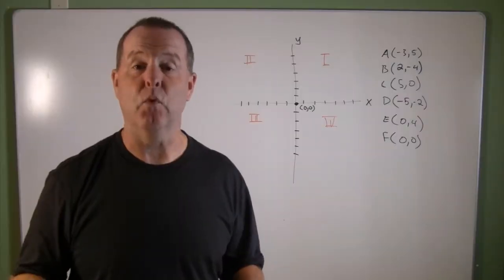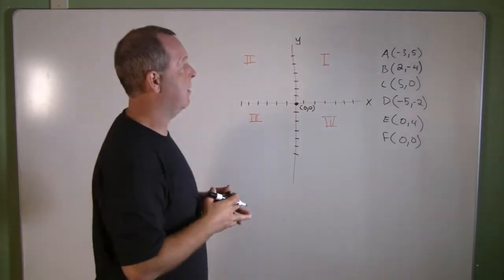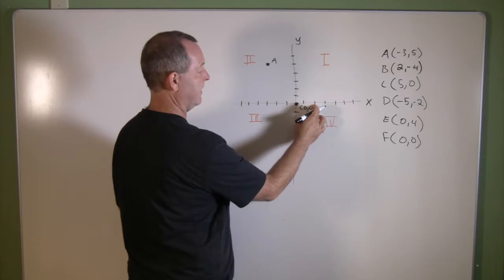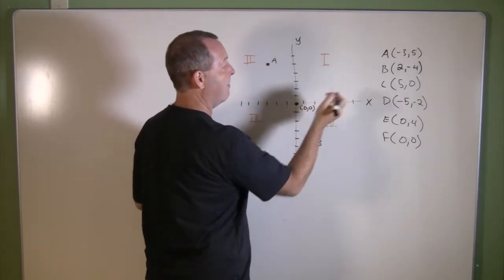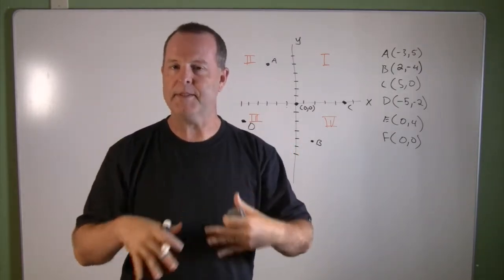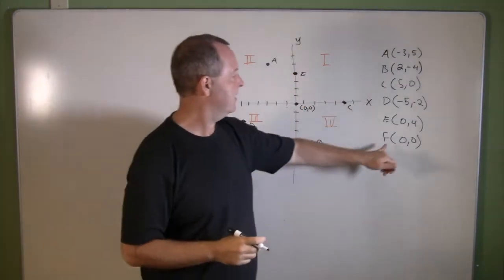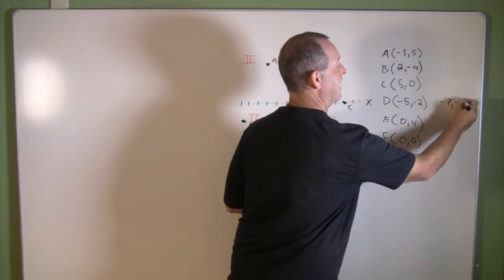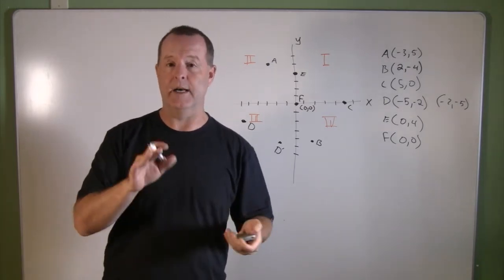Plotting Points in the Rectangular Coordinate System